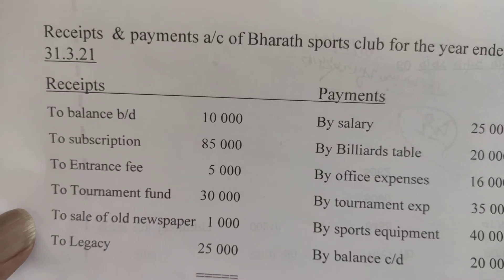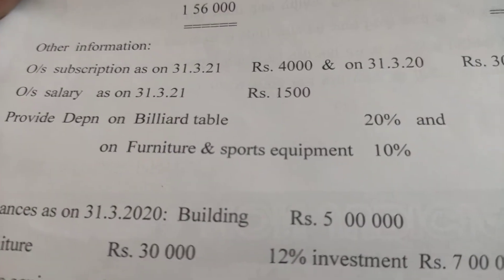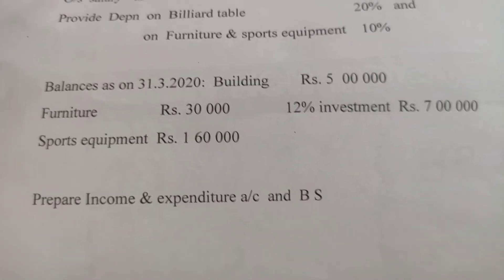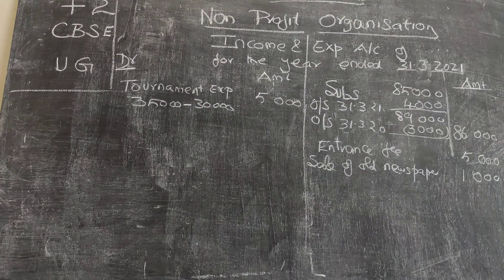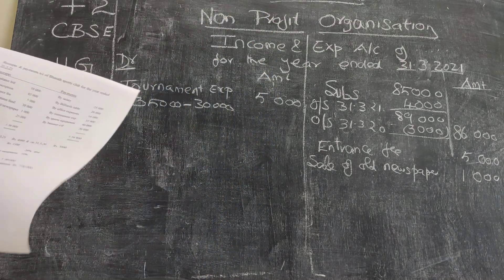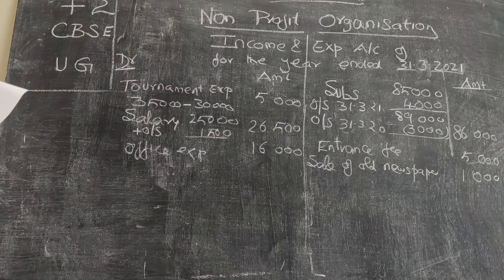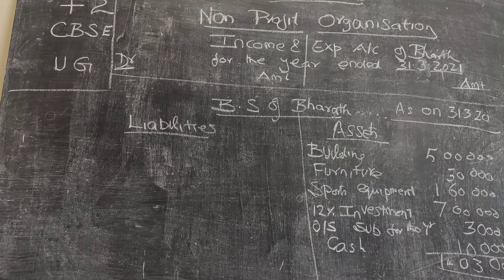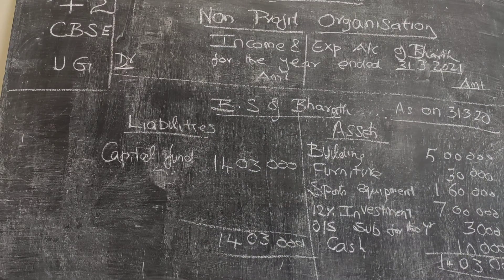+2 | CBSE|Accounts|Non Profit Organisation| Ppn of I& E and Balance sheet